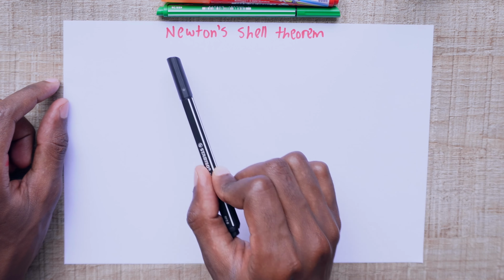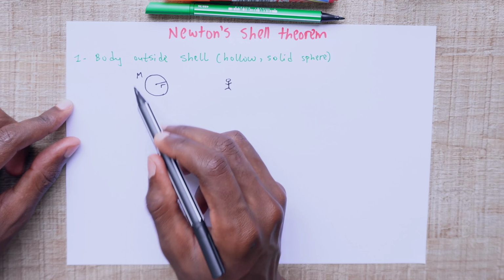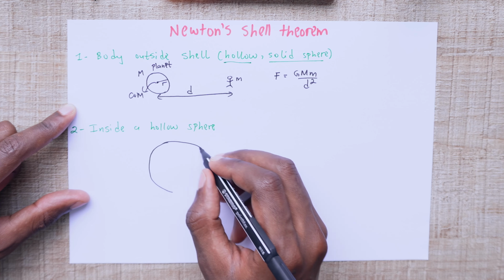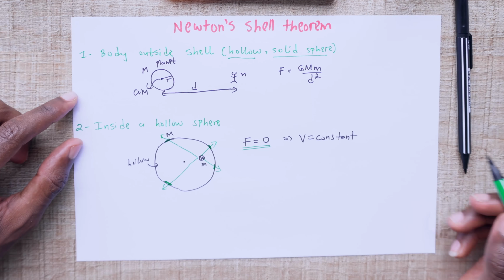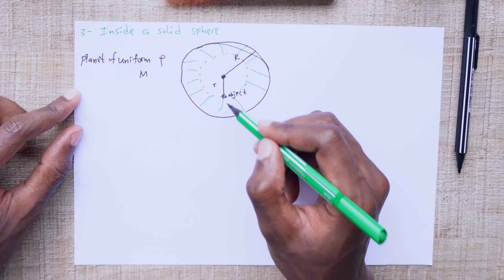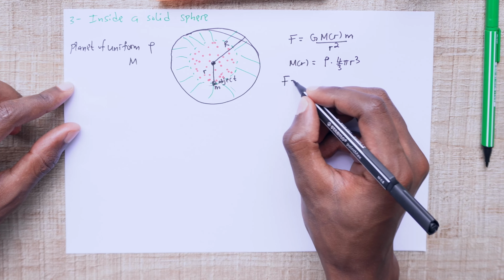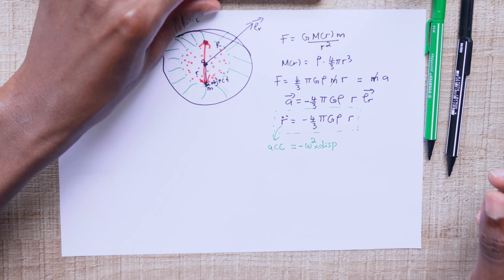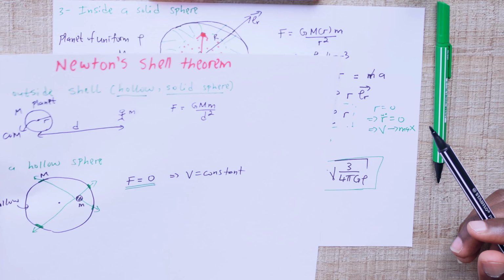Proving Newton's shell theorem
In this video, we dive deep into Newton’s Shell Theorems, which describe the gravitational effects of spherical mass distributions. We go step by step through the proofs, explaining:

🔹 Why a spherical shell exerts no gravitational force on an object inside it
🔹 How a shell’s gravity acts as if all its mass were concentrated at a single point when outside
🔹 The integral-based approach behind the derivations

Whether you're a physics enthusiast, a student preparing for exams, or just curious about the elegance of Newtonian gravity, this video breaks it all down clearly!